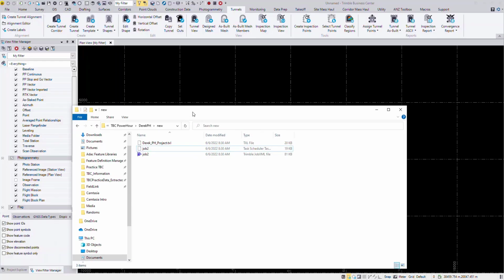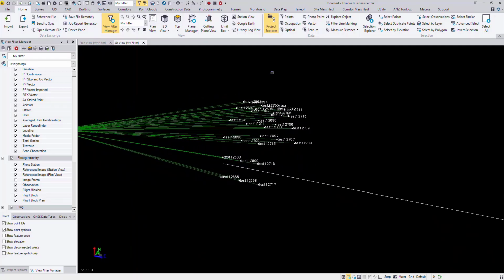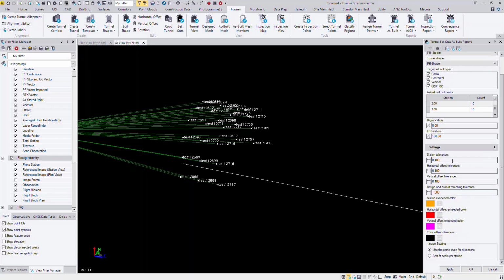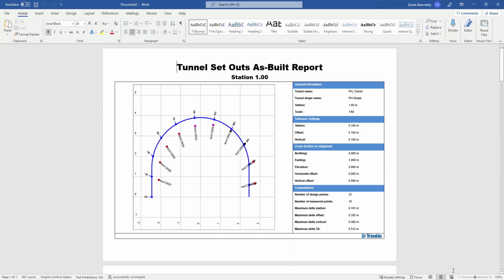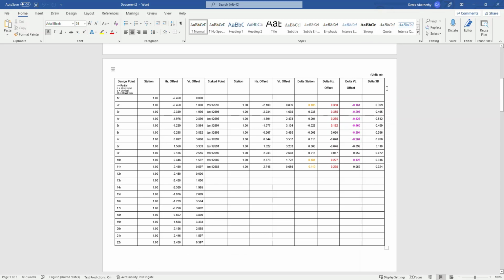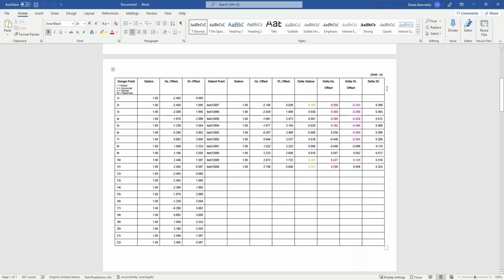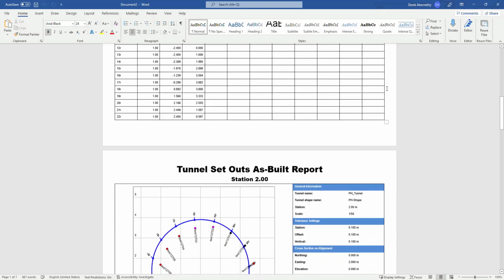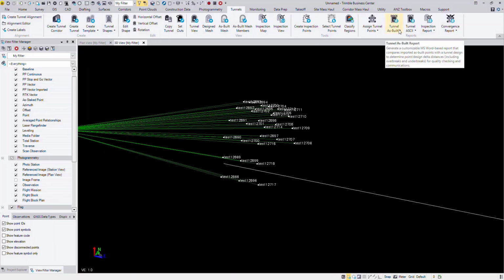TBC Tunneling - Tunnel Set Outs As-Built Report TBC v5.70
This video demonstrates the new Tunnel Set Outs As-Built Report command in TBC Tunnels module v.5.70. This command allows users to generate a customizable Microsoft® Word-based report for set out points acquired in the field. This report is perfectly suited for quick reporting of set out points to meet project requirements.

To learn more about how Trimble Tunneling can help you on your next Tunneling project, get in touch with us